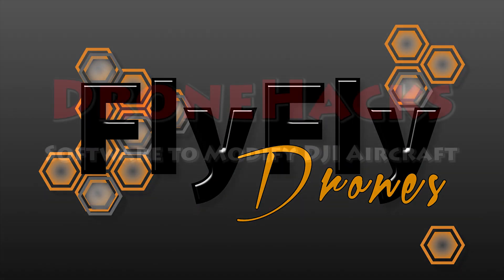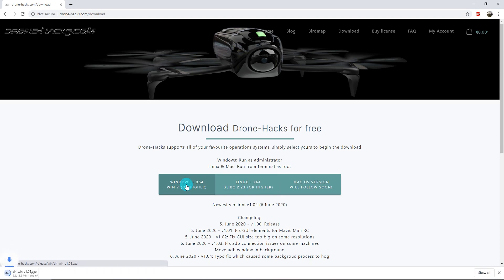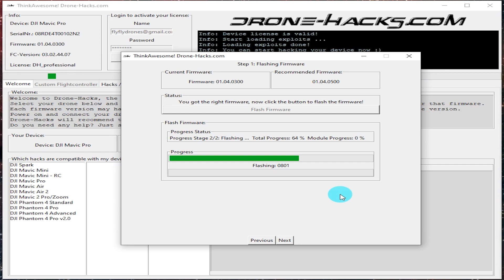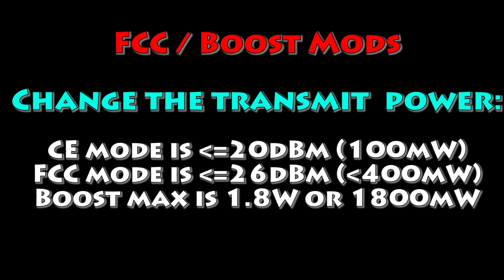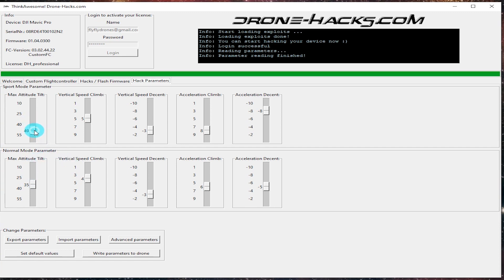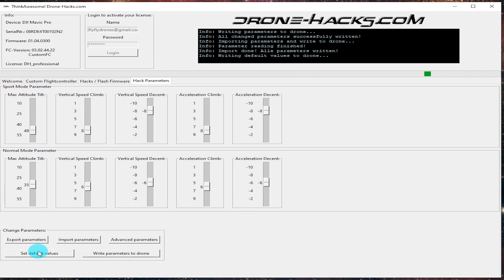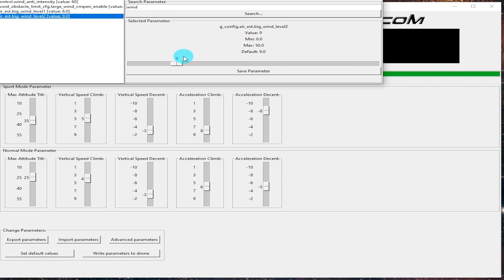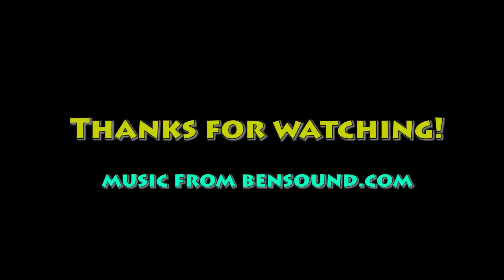Modding using the Drone-Hacks.com Software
A great new piece of software was released for Modifying your DJI Aircraft, DroneHacks.

This video is an overview of the app. As more features are developed, we'll keep you posted!